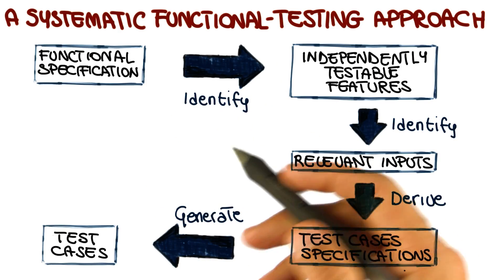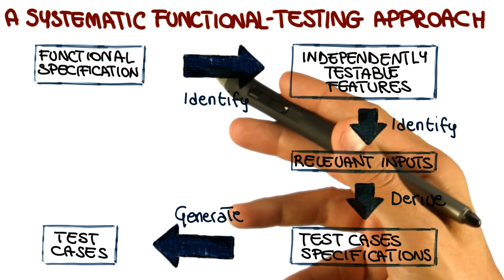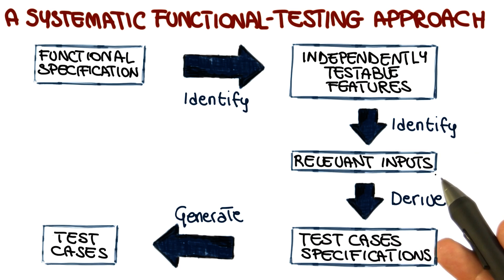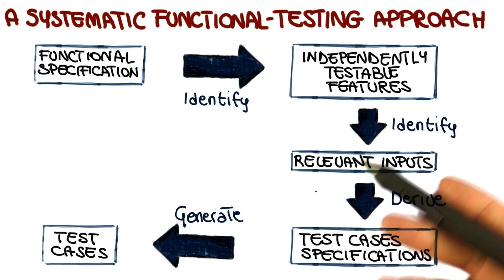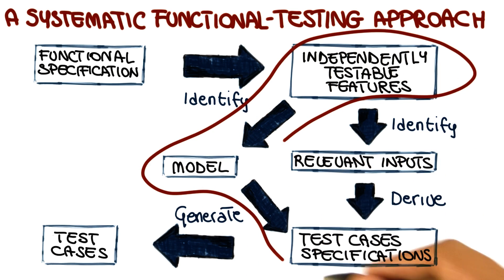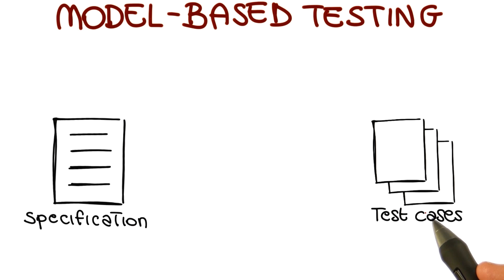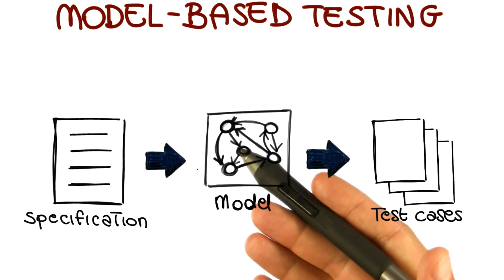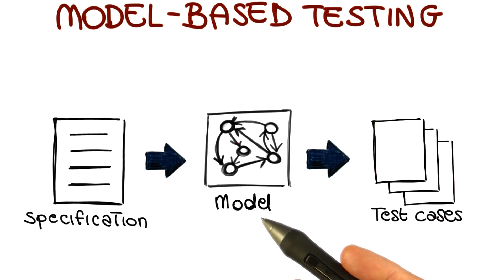Model Based Testing - Georgia Tech - Software Development Process